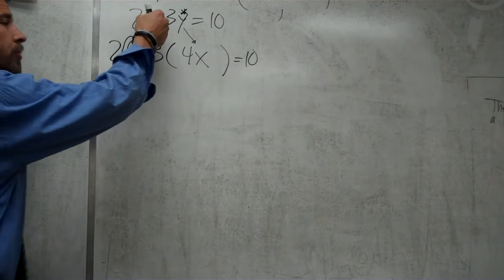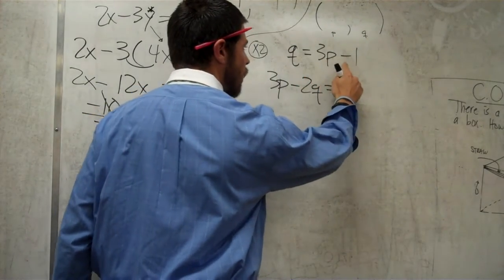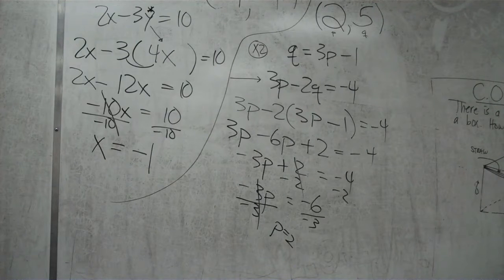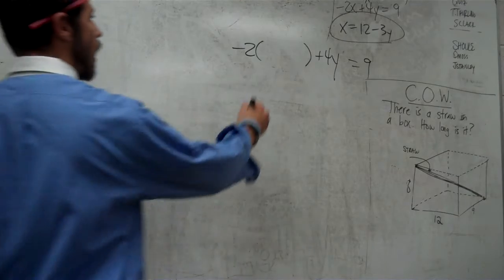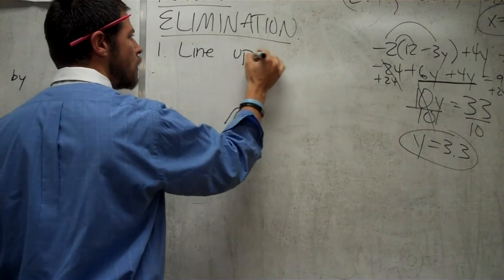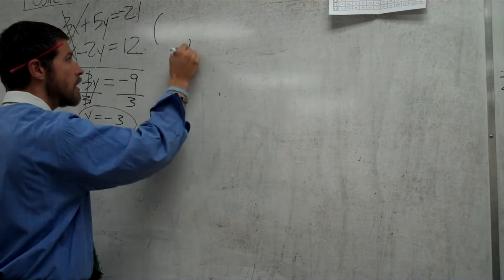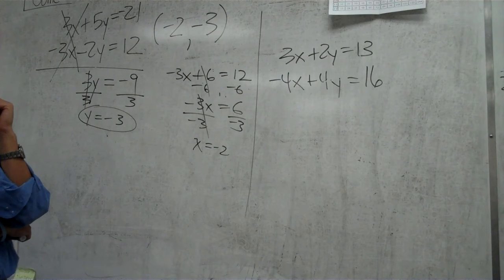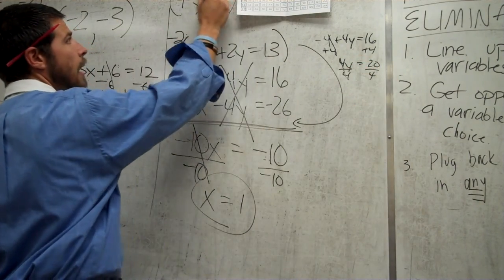Algebra 2 3 1 Day 2